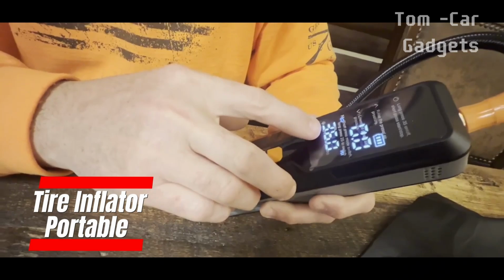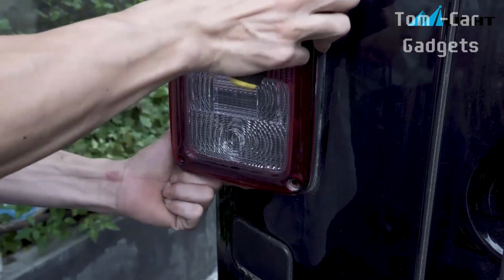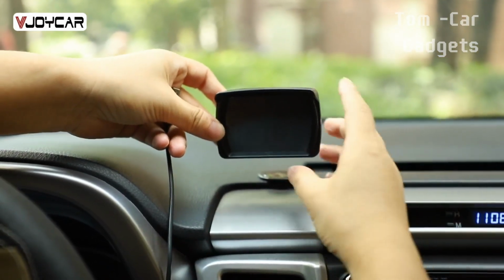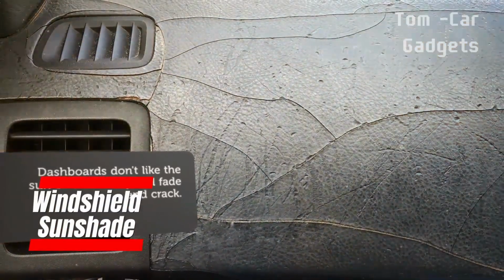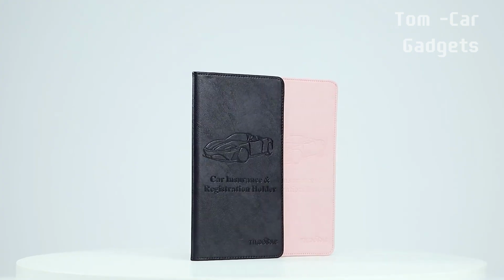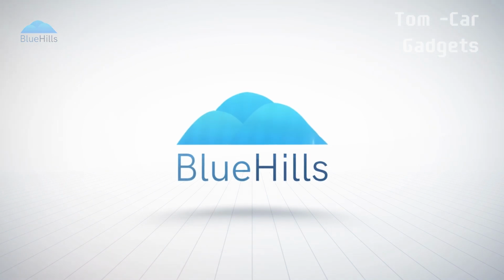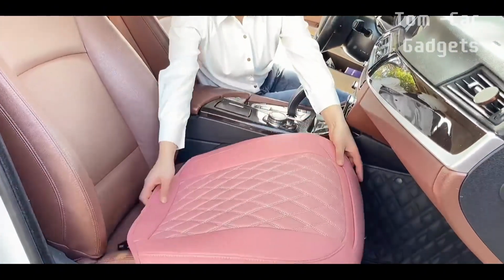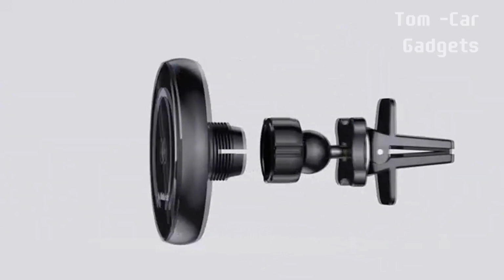11 Must Have Car Gadgets on Amazon for Everyday Drivers!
Get ready to explore the smartest car gadgets on Amazon that will make your drives smoother and more enjoyable. Whether it’s for safety, convenience, or entertainment, these cutting-edge tools are a game-changer for every driver. Don’t miss out on these incredible finds!
11 Must Have Car Gadgets on Amazon for Everyday Drivers!
00:28 - Tire Inflator Portable
01:28 - Trailer Hitch Receiver Kit
02:24 - Steering Wheel Cover
03:18 - GPS Digital Speed Meter
04:14 - Car Trash Can
05:06 - Windshield Sunshade
06:12 - Car Document Holder
07:12 - BlueHills Premium
08:16 - Air Compressor
09:20 - Front Car Seat
10:22 - Car Mount Wireless

Note: The video thumbnail is a composite image and may not fully reflect the content of the video. Thank you for your understanding!

TOM - Car Gadgets does not claim full ownership of the material in this video.

If you own any of the material featured in this video and prefer it not to appear on our channel, please contact us via private message or email, and we will promptly remove it within 24 hours.